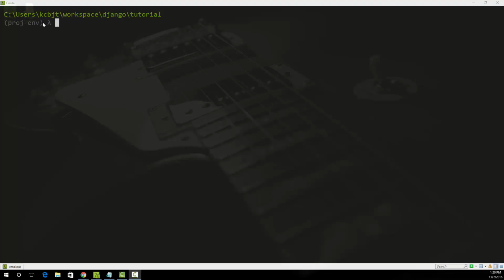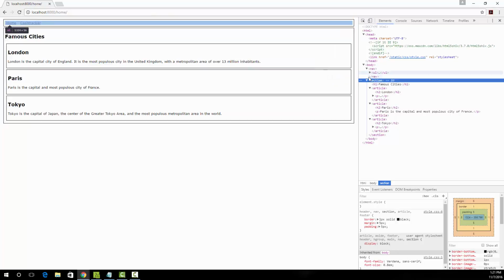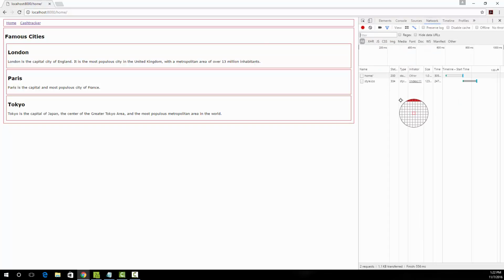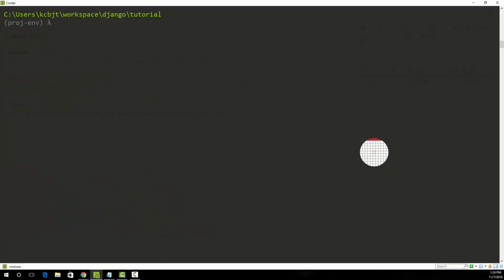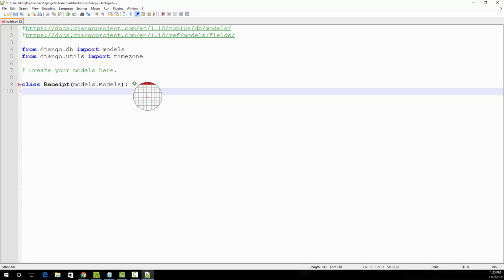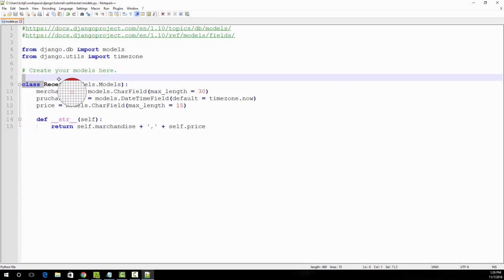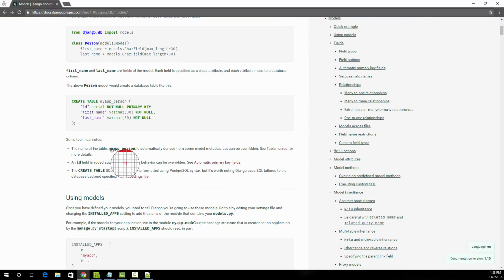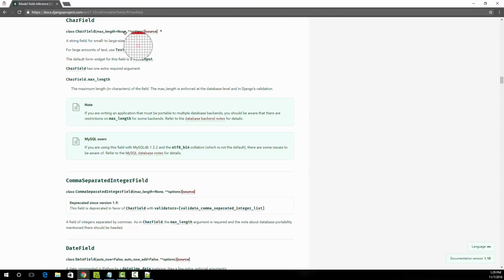COMP525 Django Tutorial 11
Creating the first model

Sorry about the cursor icon. That was not showing up on my screen as I was recording, so I'm not sure what happened with that or why it was showing in the video.